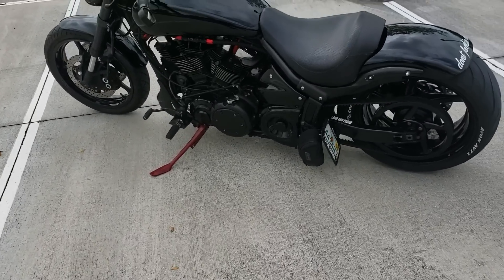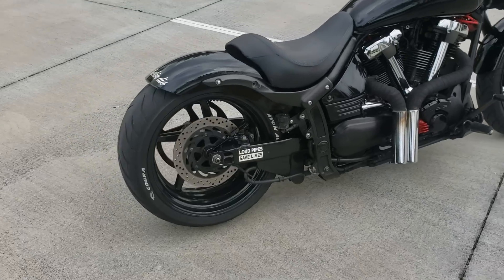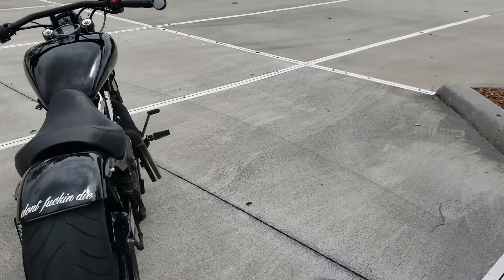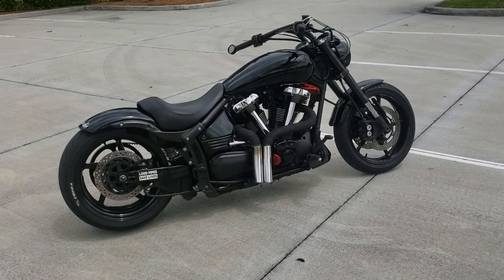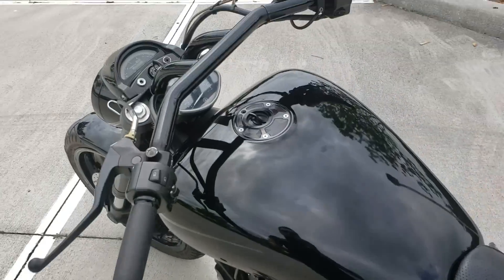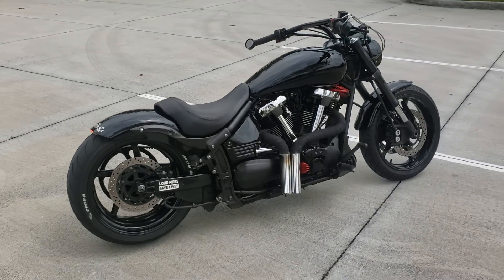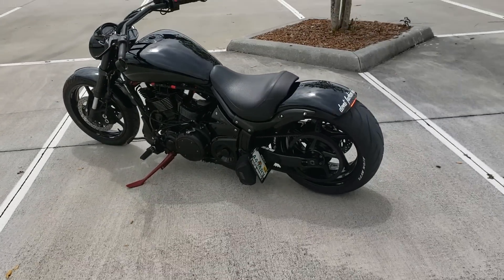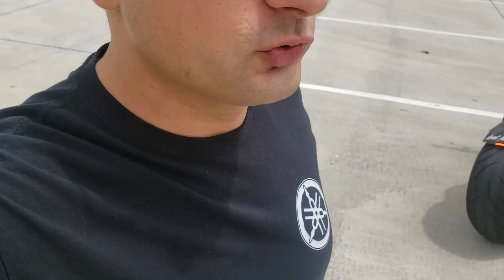YAMAHA ROAD STAR XV 1700 WARRIOR BIG BORE BUILD PART 4 - THE BREAK IN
YAMAHA ROAD STAR XV 1700 WARRIOR BIG BORE BUILD PART 4 - THE BREAK IN. Took the beast out for a break in ride and I went for the Hard Break in. That means you need to get your Yamaha road star warrior 1700 to running temperatures than you are going to Rev it up to about 3500rpms in each gear and engine brake it. That will give you a good seal on your newly installed pistons. You do that for about 20-30 minutes than you gna give your Yamaha Warrior 1700 a break. Let the engine cool down for about 30 minutes and than you go for another ride on your XV 1700 and Rev it up to about 3800-4k Rpms in each gear and engine brake. Do that couple of times in each gear to get a good seal in. After that you are going to let your bike cool down and from now on just ride regularly like you always do but don't keep it too easy and don't keep it too hard. Your Yamaha Roadstar Warrior is going to thank you Later on believe me! Anyways I had fun today finally back on the road now I gotta wait for me custom handmade exhaust and than its DYNO time for my Yamaha road stay warrior xv 1700! Your boy GD WARRIOR